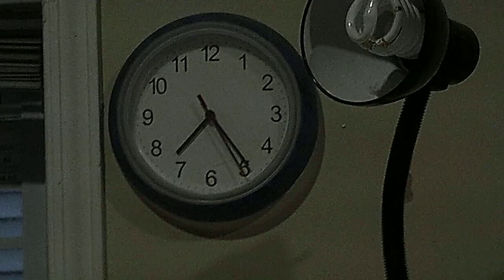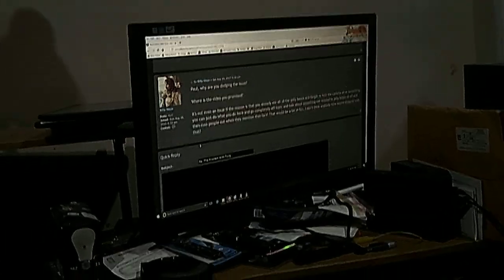Why my room has 3 - no 4 - Clocks on display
Plain raw video showing the 4 clocks in my room